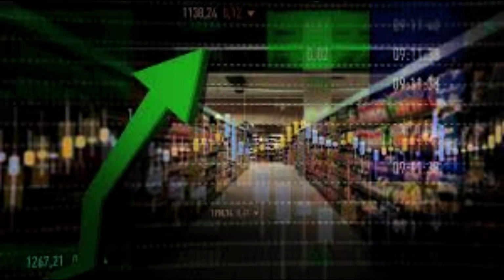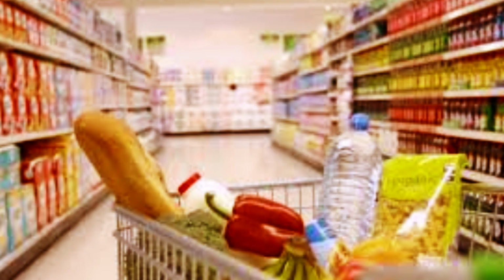The effect of inflation on the economy and how to get rid of this effect with the least damage